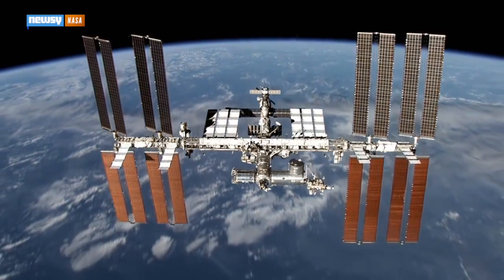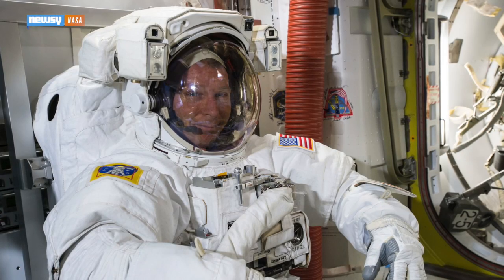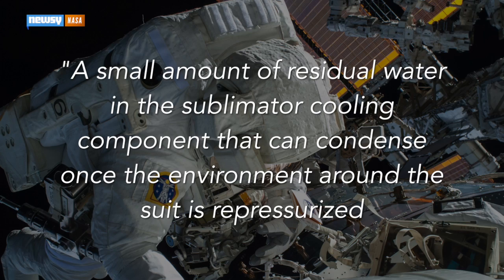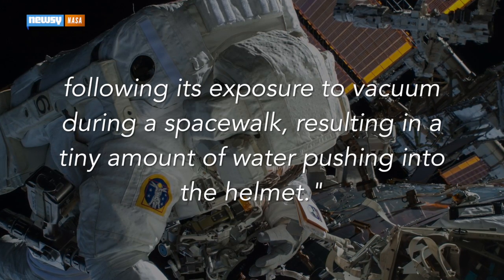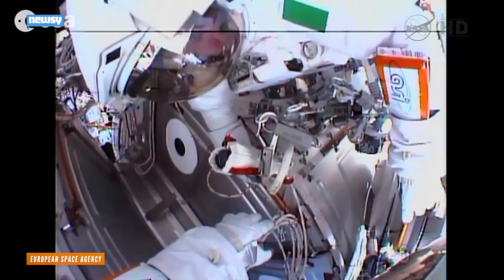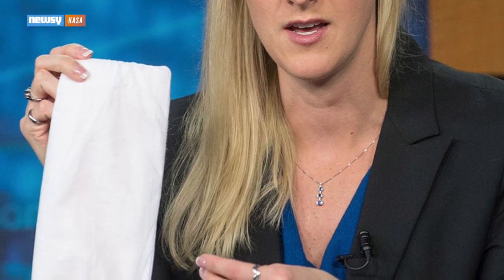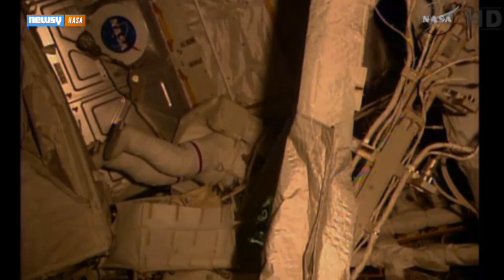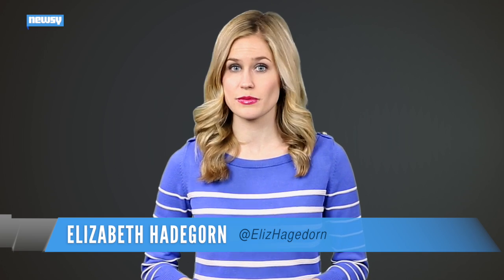Spacesuit Water Leaks Not An Issue On Latest ISS Walk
Astronauts are ahead of schedule with hardware upgrades to the International Space Station, despite last week's spacesuit water leak scare.